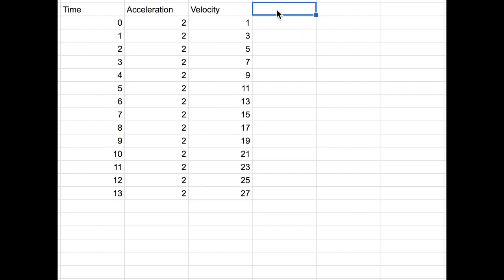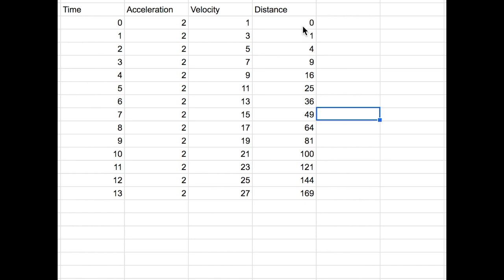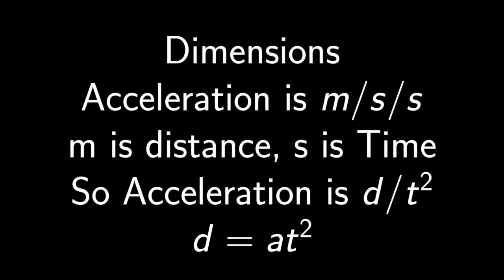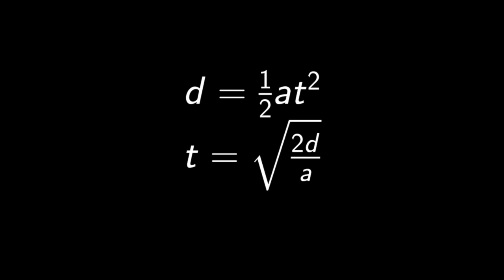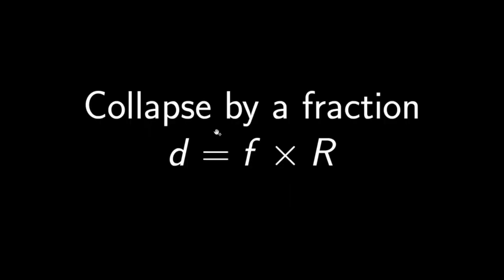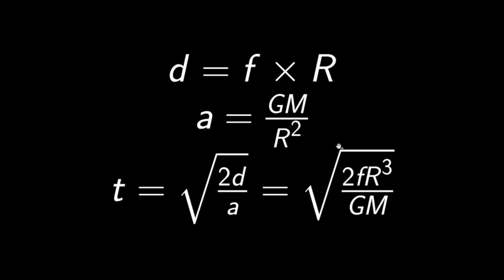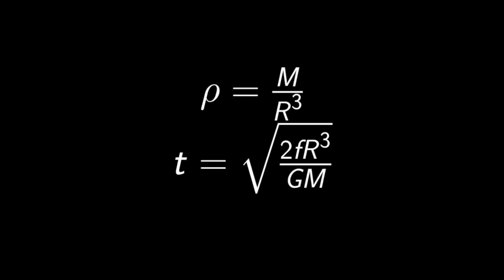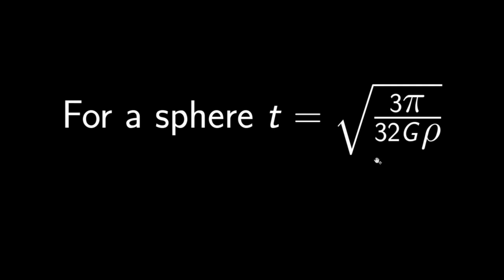Gravitational Free fall Time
I attempt to provide a conceptual derivation (without using shortcuts from calculus) of the gravitational free-fall time, one of the foundational concepts behind my thesis research. :)

There are errors in presentation and science content, and of course major gaps in the story. Although I attempt to approximate the truth, I hope this piques curiosity and leads people to find the truth for themselves.

Intro: (00:00)
Acceleration Example: (1:03)
Dimensional Analysis: (4:50)
Acceleration and Time: (5:46)
Acceleration by Gravity: (6:26)
The Outermost Point: (6:59)
Collapse by a Fraction: (8:12)
Free-Fall Time: (9:30)
Sound Crossing Time: (12:15)